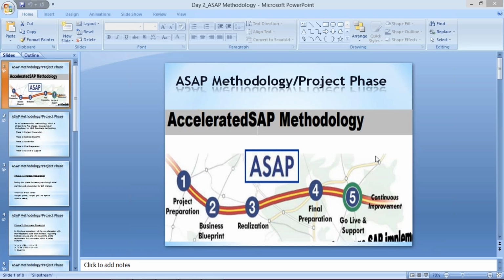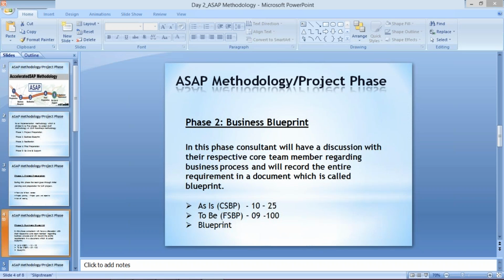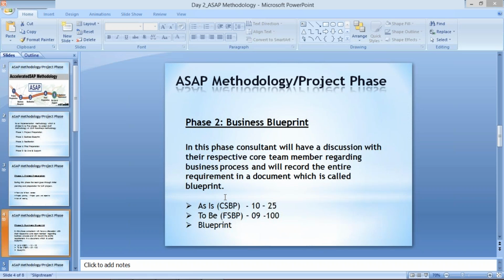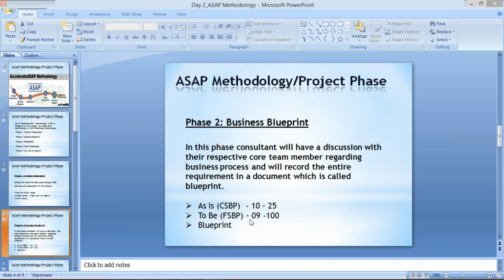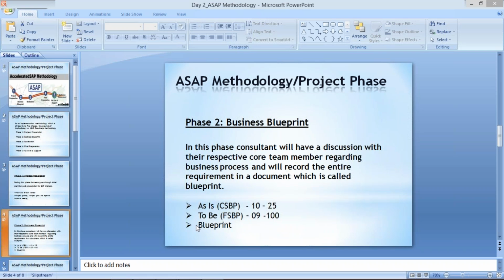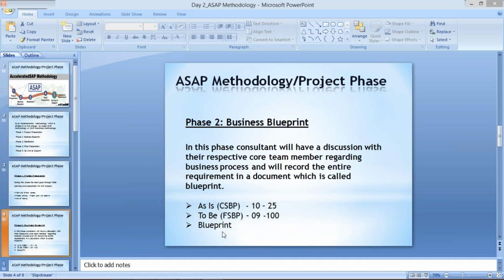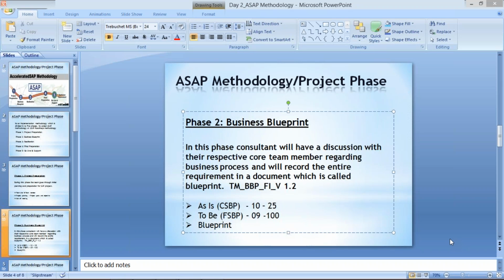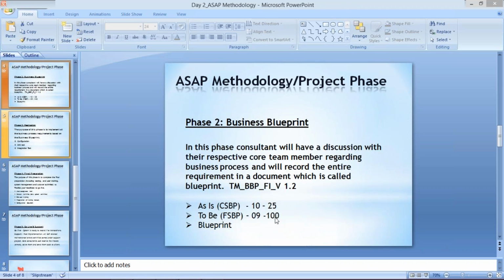sap fico PROJECT 4